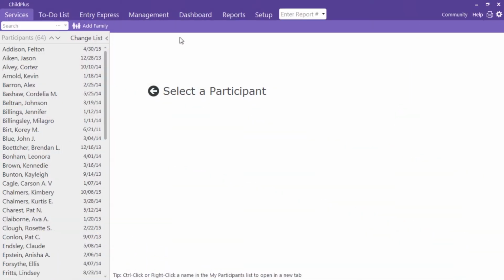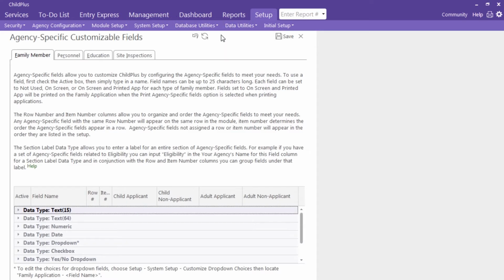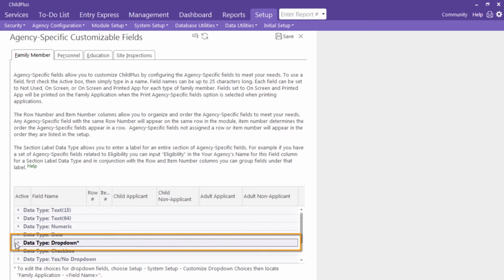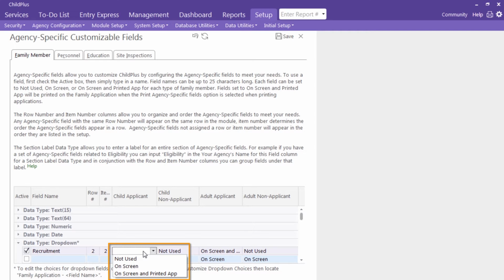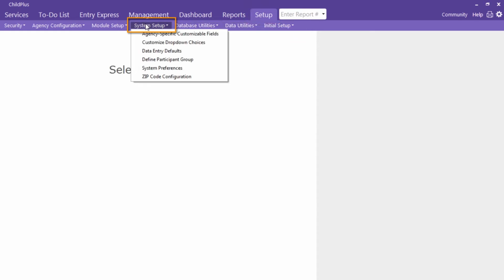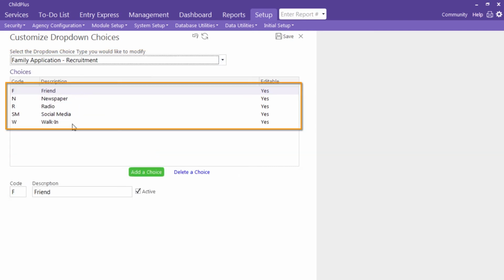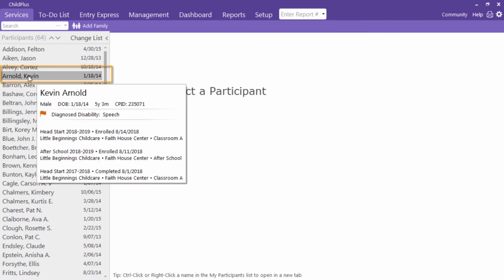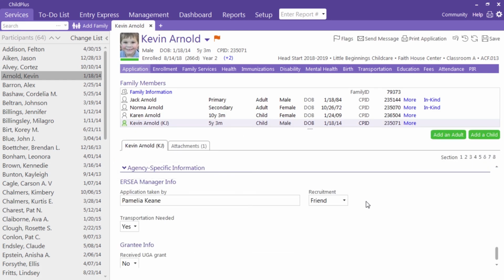CPsmart: Recruitment - Tracking Efforts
Track your Recruitment efforts by using agency-specific customization fields. Click the CPsmart video to learn more!